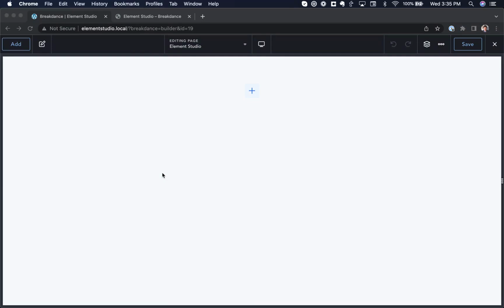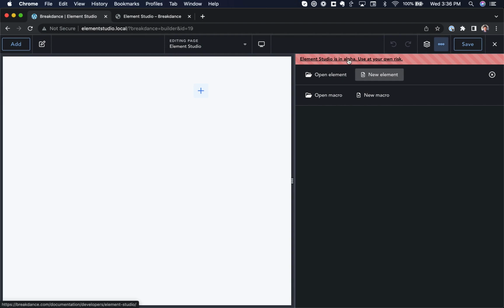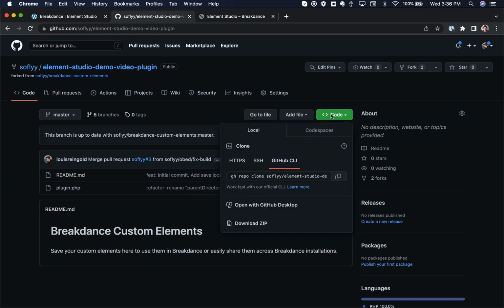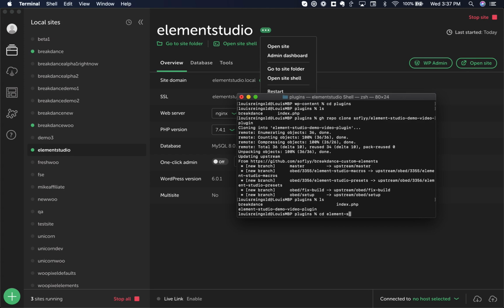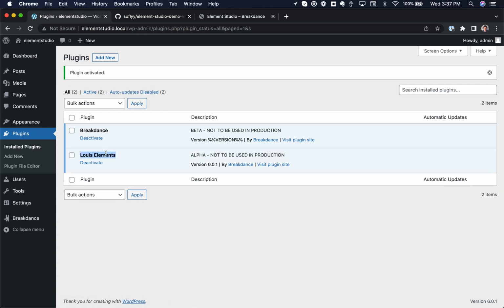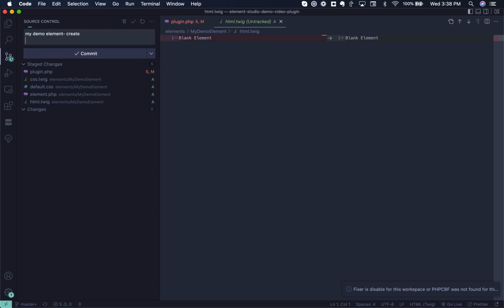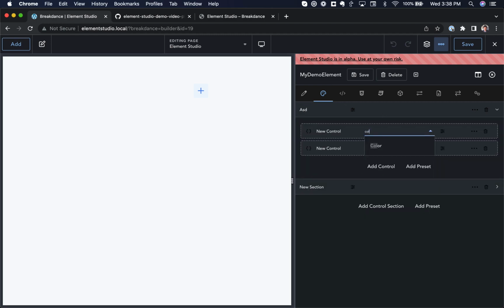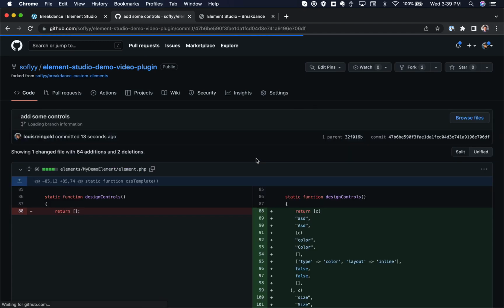Element Studio - Saving Your Custom Elements In A Plugin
for developers only